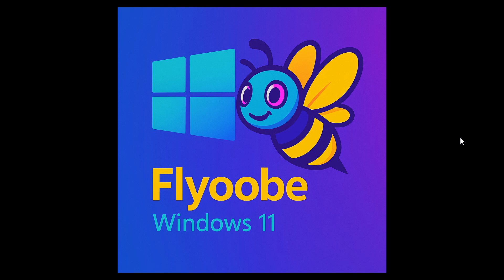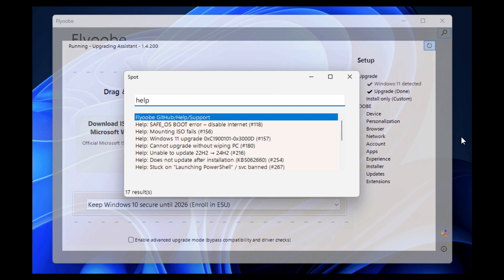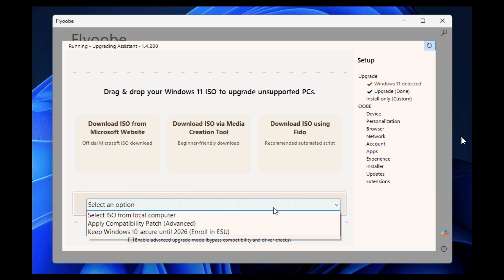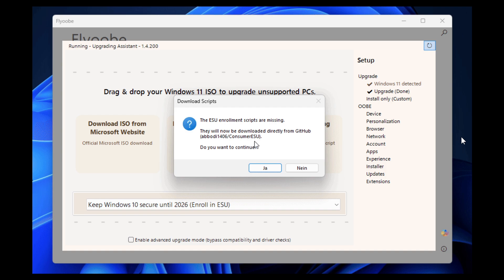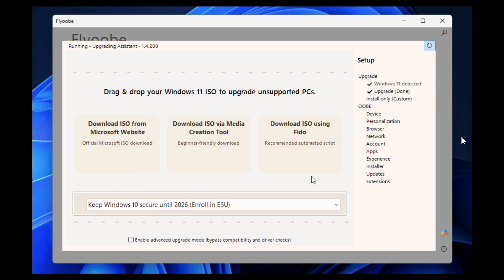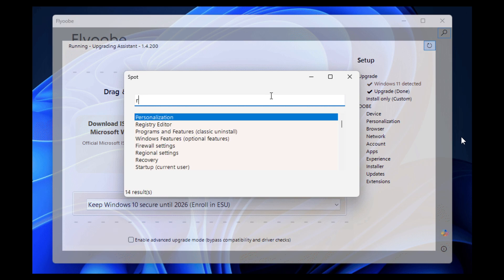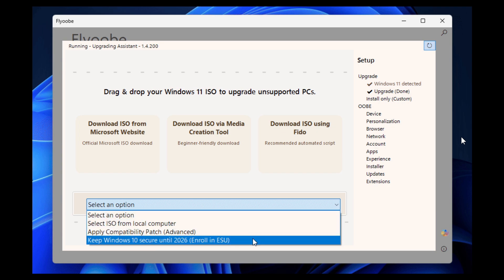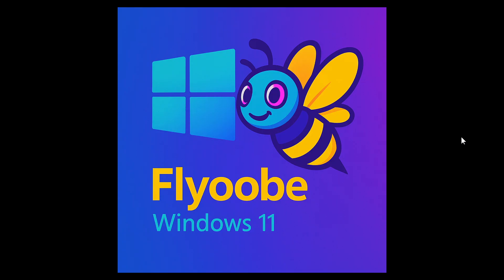Install Windows 11 on Any PC: Flyoobe Just Got BETTER! (Bypass System Requirements)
The latest version 1.4, includes a brand-new helper called spot.exe, adds support for Windows 10 Consumer ESU enrollment and more